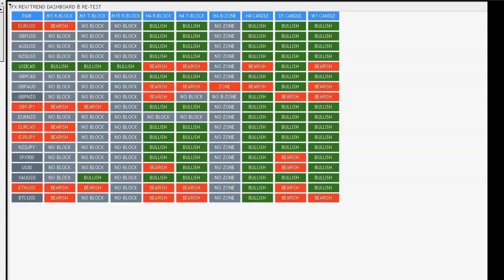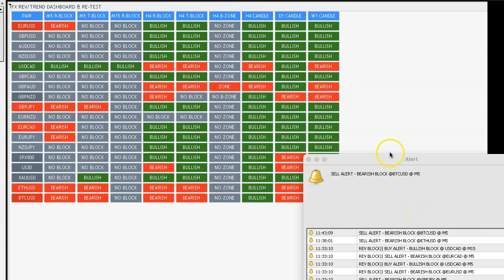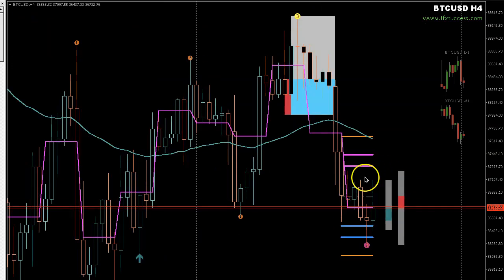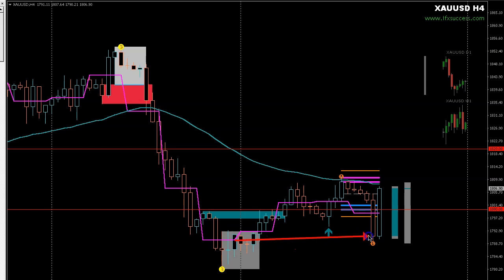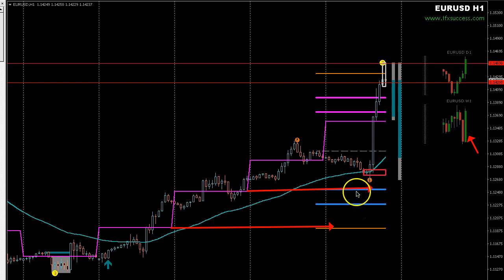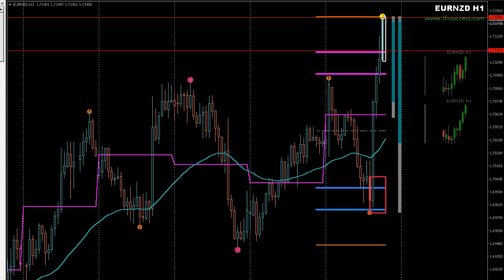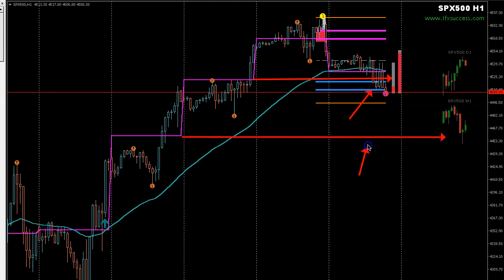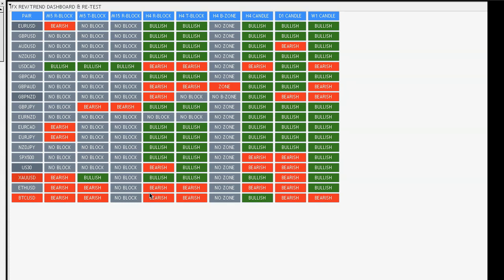💥Entry Strategy using 4H order blocks direction with Weekly candle|BOMB entries|Forex & Crypto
Learn how to enter on the 4H blocks using supply & demand zones & weekly candle!

Easy and simple strategy.

Analyze 20 pairs in minutes using the trend block dashboard and prepare for the best entries.

Step by step explanation on how to filter the blocks itself to find better entries.